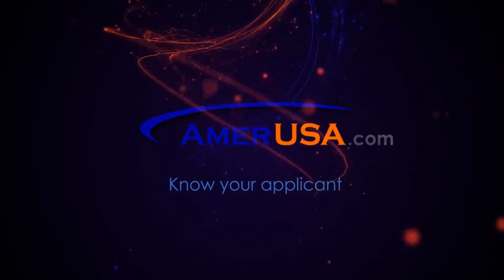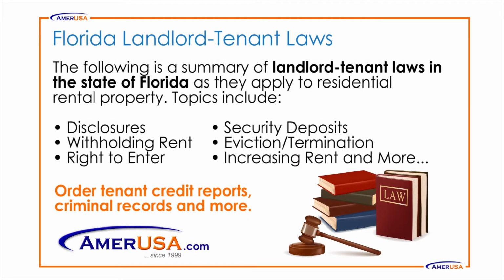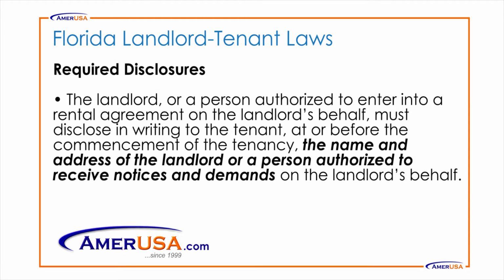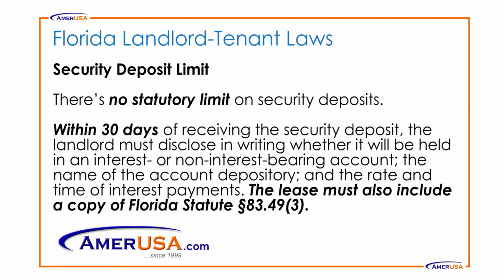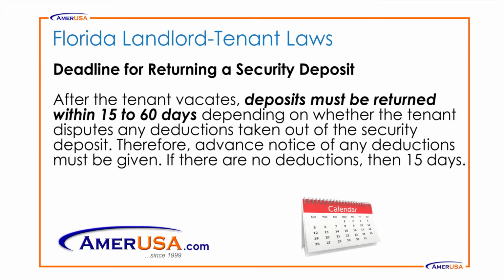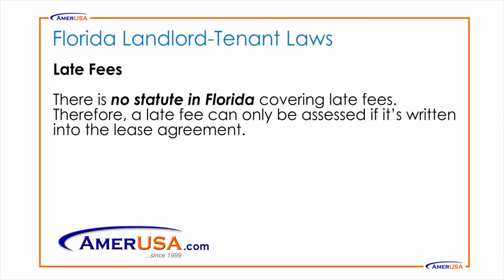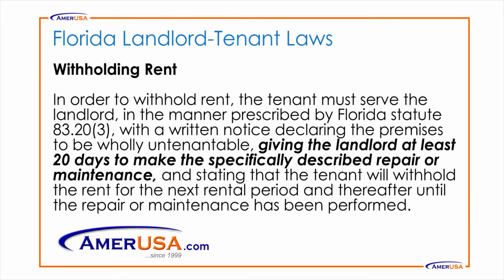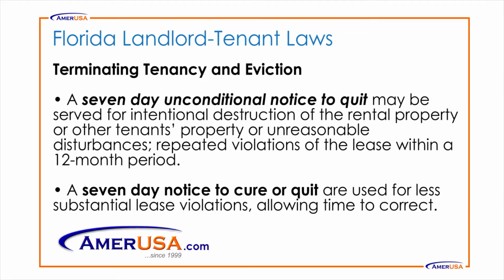Florida Landlord Tenant Laws | American Landlord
An introduction to Florida landlord tenant laws for rental property owners and managers. Learn the basics about security deposit collection, charging late fees, withholding rent, eviction notices, increasing rent, radon gas warning, and more.

Florida Property Management Resources